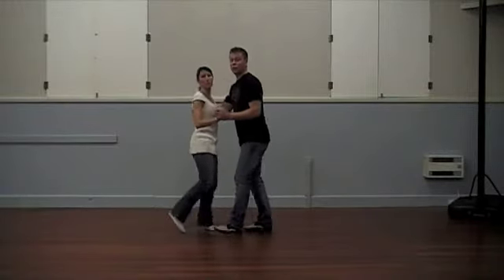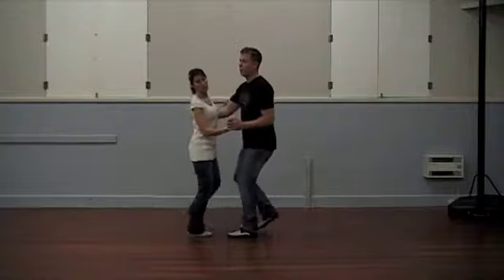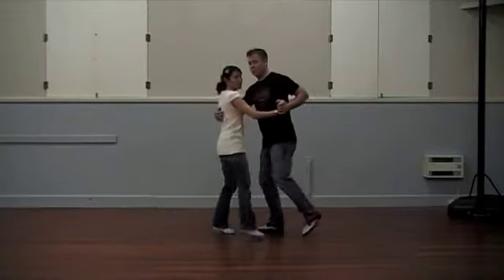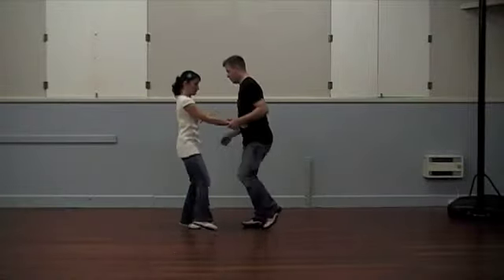class recap drop in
A quick recap of basic footwork and moves for beginners 20s charleston.
Taught by Natasya and Simon at St Heliers community centre, 100 St Heliers Bay road, St Heliers, Auckland on Tuesday night at 6.30pm

come join us :o)